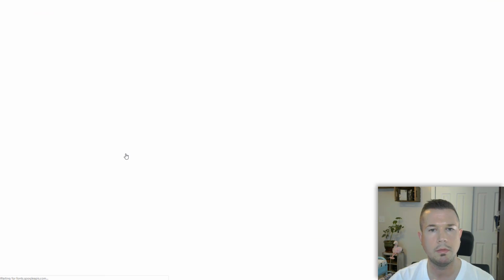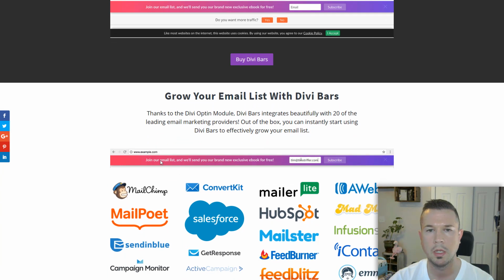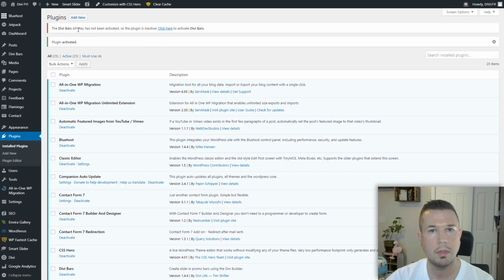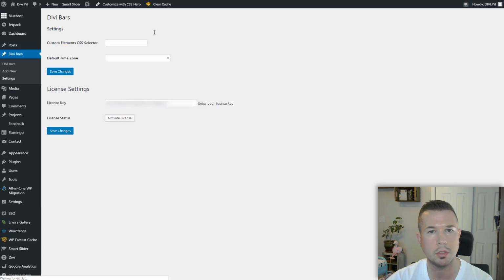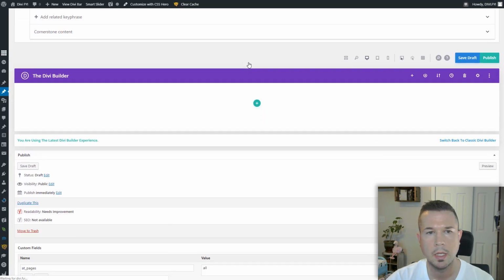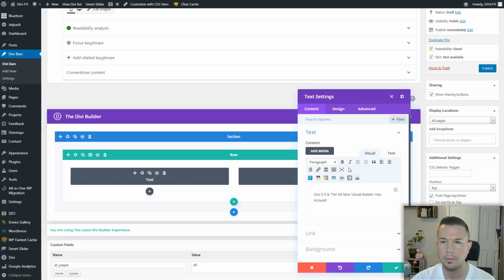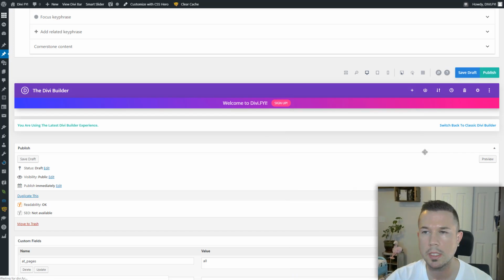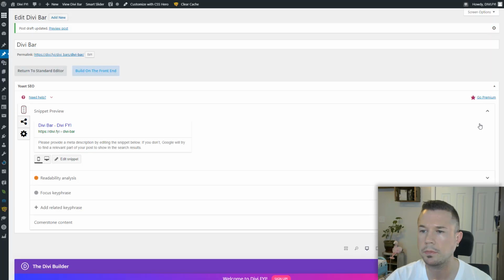Setting Up Divi Bars On Your Website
Hey, it's Tony with DIVI.FYI! Today I'm going to run through how to setup Divi Bars on your Divi website. Divi Bars is a plugin by Tim Strifler that provides your website with a dynamic layer with customizable modules that slide in and out of the screen upon triggers.